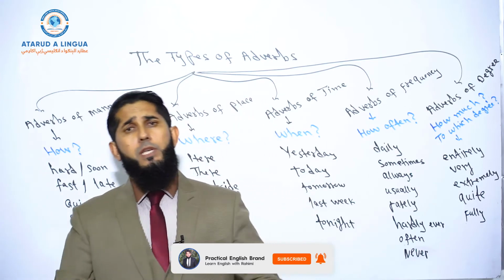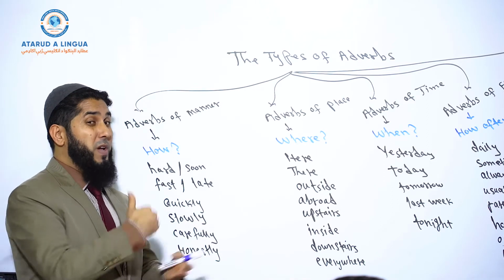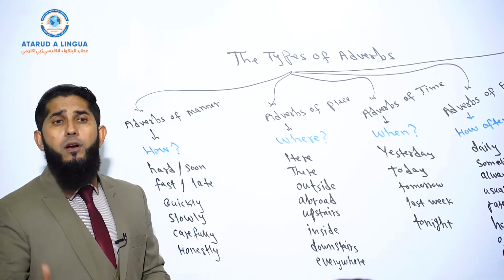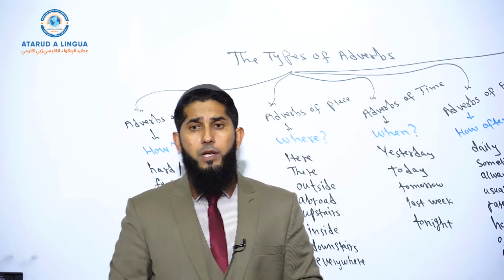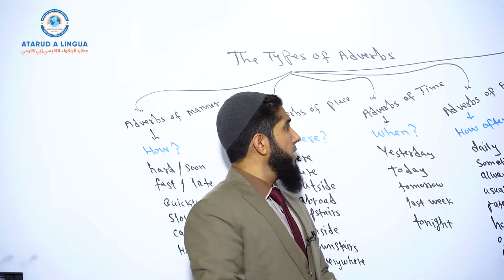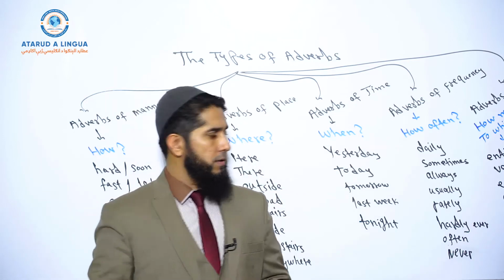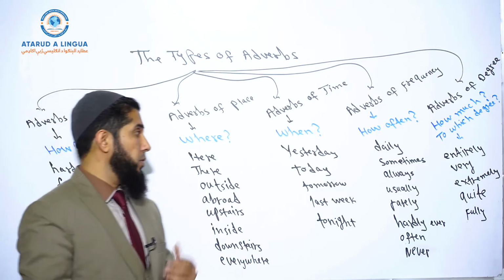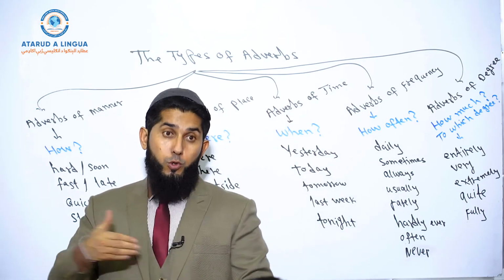The Types of Adverb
In this video, I have described the most common types of adverbs such as adverbs of manner, adverbs of frequency, adverbs of degree, adverbs of place, and adverbs of time alongside their usages in sentences. We hope that after watching this video, you will learn how to use these common types of adverbs correctly in your daily spoken and written English. If you have any other suggestions or tips about your own channel (Practical English Brand), feel free to post your comments below.  Thank you.